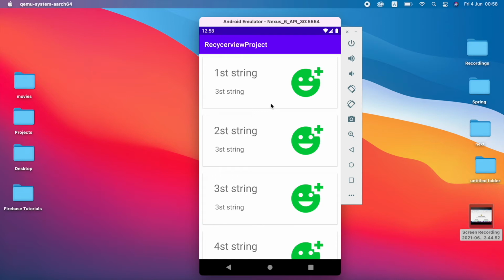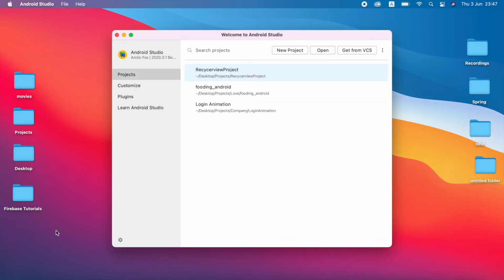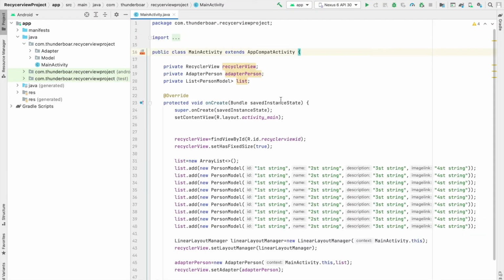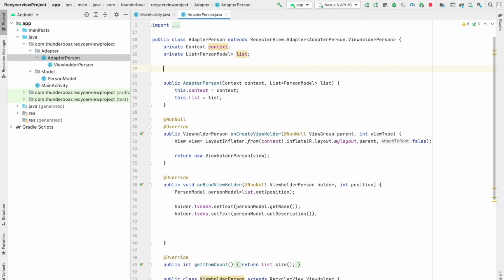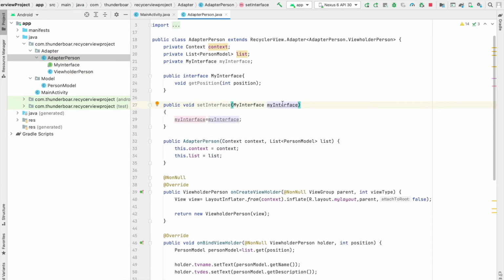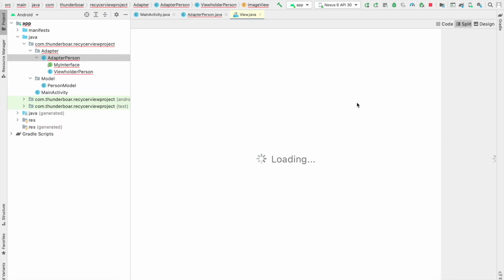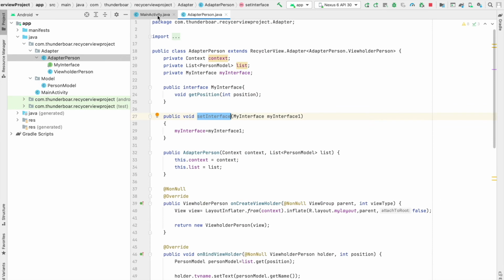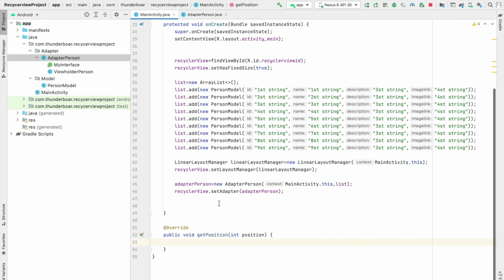Click event in Recyclerview Item. watch from 3.04 Sec - 02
here we are going to see how can we implement click event in Recyclerview, Android Artic Fox Android Studio and Android  Emulators for M1 Mac.

How to open a new Activity from a Button click? and How to Pass the value to another Activity?

How to create a MCQ App using Firebase Realtime database/ Android CRUD in Firebase Realtime database